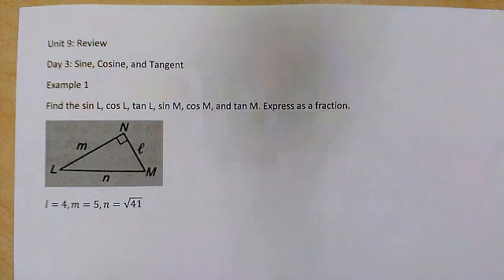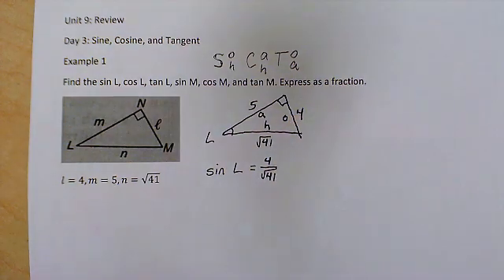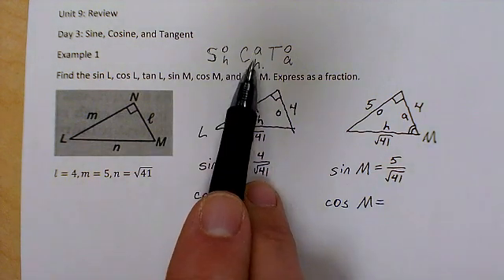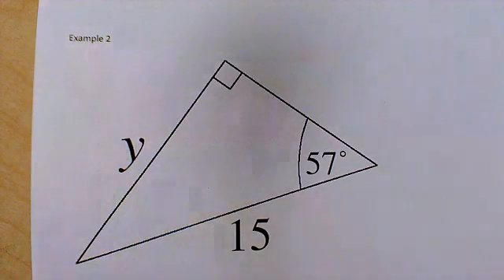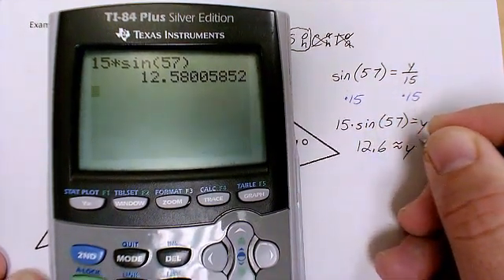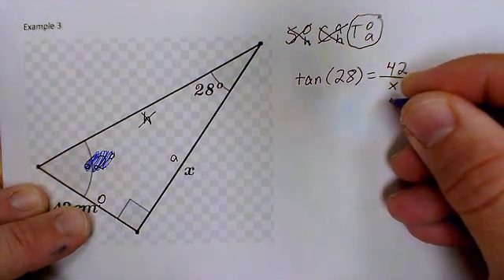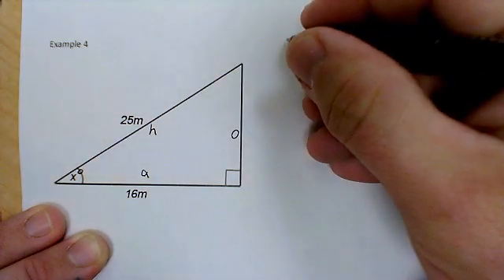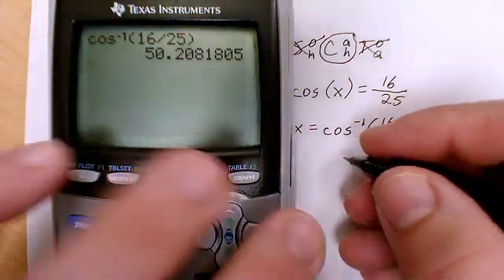day 3 sine cosine and tangent